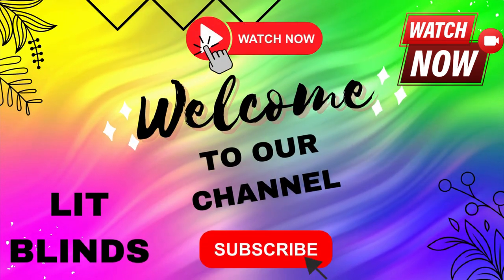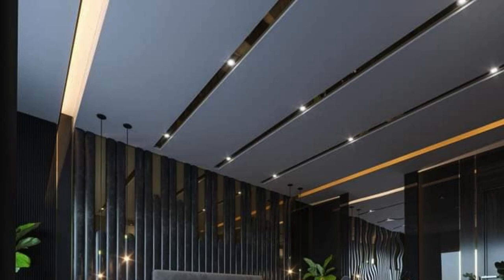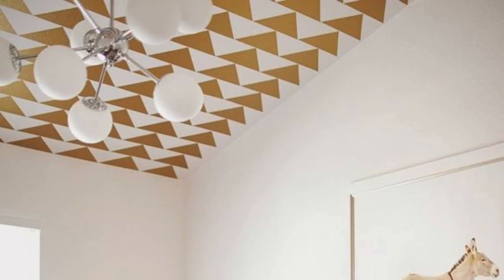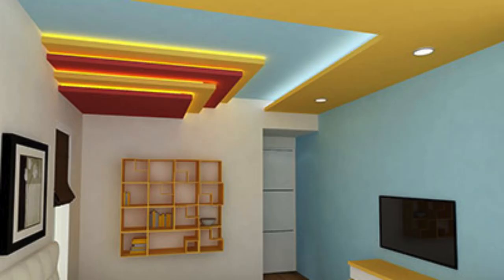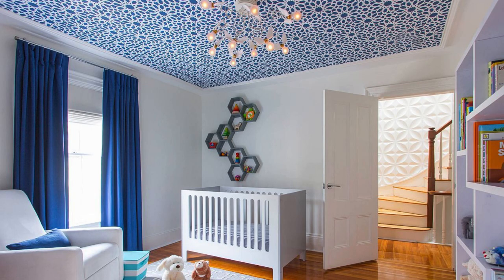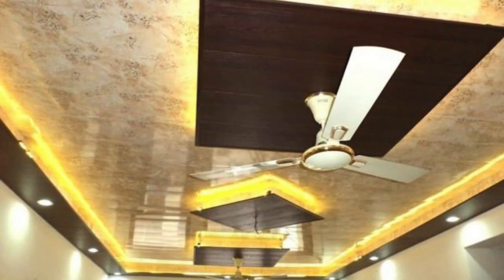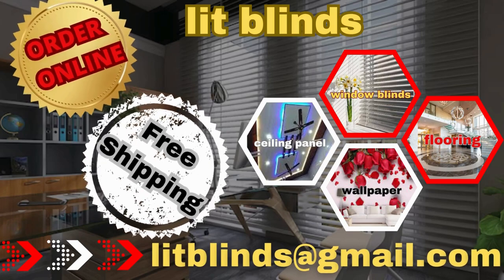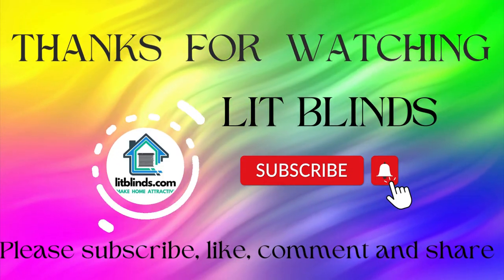Top 100+ ceiling design, modern ceiling design | @LitBlinds